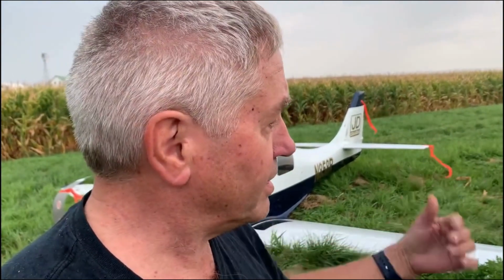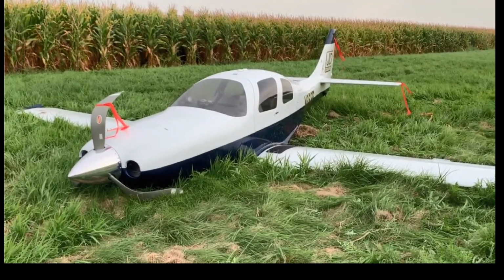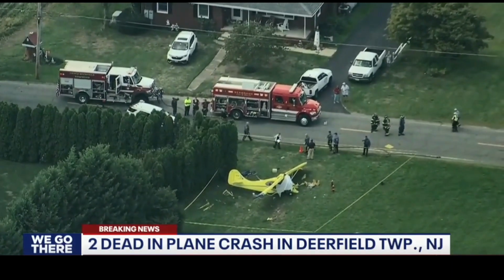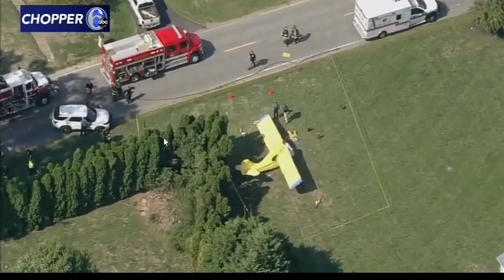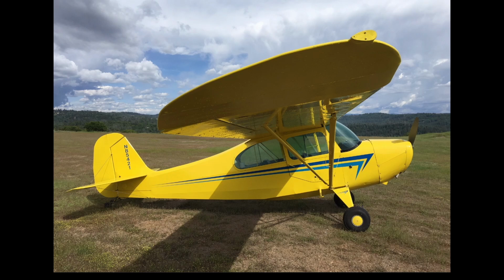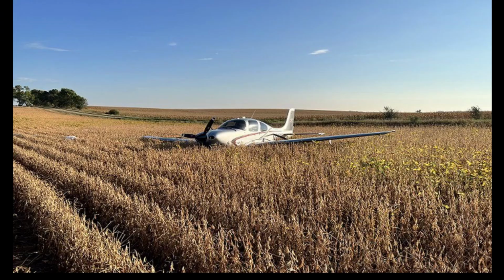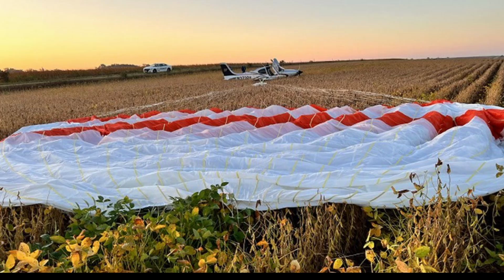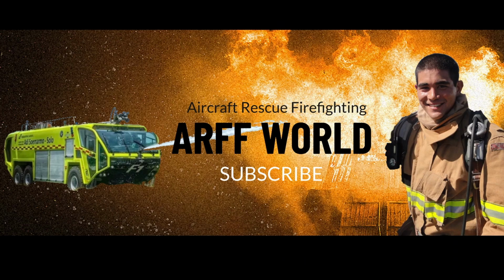He Explains his Decisions and Much More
30 year Pilot Jerry Coussens had engine trouble with two passengers on board.  Lesson can be learned from this Lancair IV aircraft that went down in Iowa on September 17, 2022

2 Deaths in New Jersey as an Aeronca 7AC Champ went down near home on September 19, 2022

Cirrus SR-22 GTS G5 (N273DV) had a loss of engine powerand deplyed CAPS parachute in South Dakota with all 3 surviving the accident.